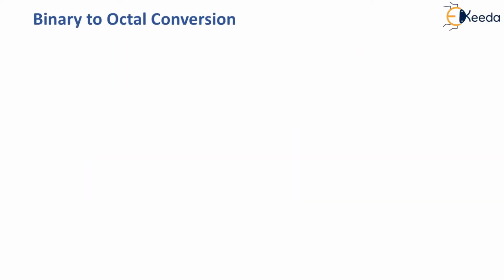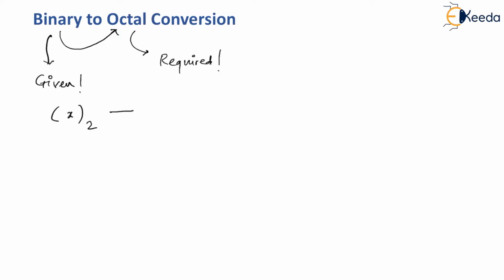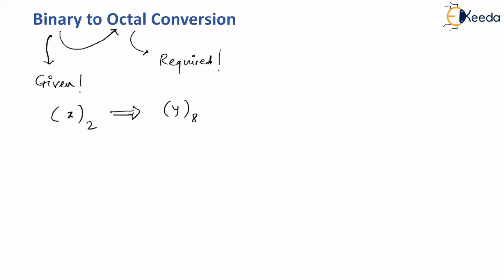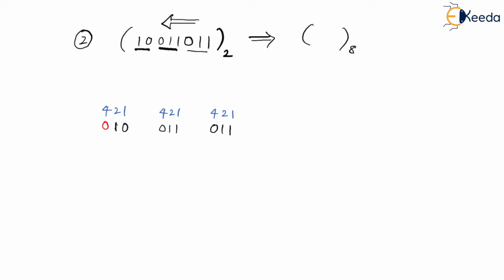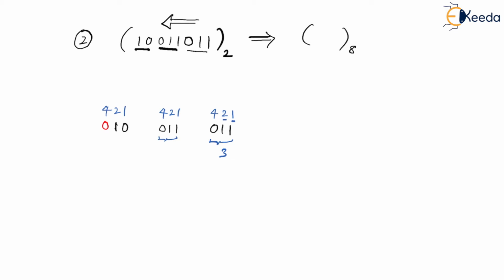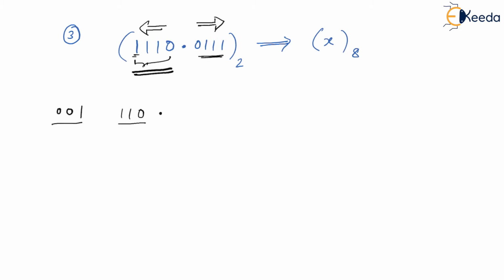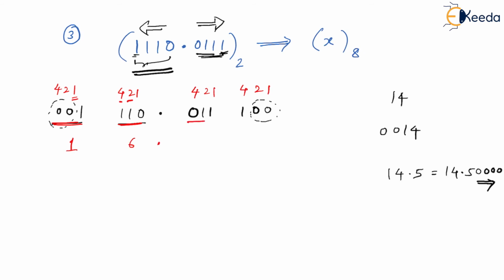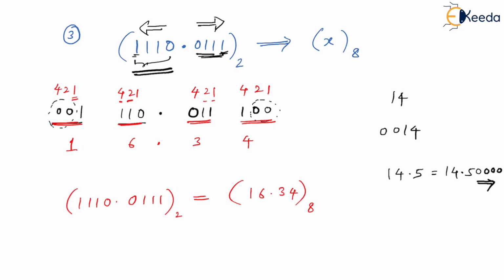Binary Number System to Octal Number System | Number System and Code | Digital Circuit Design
Welcome to our latest video where we demystify the conversion process from Binary Number System to Decimal Number System within the realm of Digital Circuit Design.

In this comprehensive tutorial, we break down the steps involved in converting binary numbers, the language of computers, into their decimal counterparts, familiar to many in everyday arithmetic. Understanding this conversion process is fundamental to grasping the inner workings of digital electronics and communication systems.

Join us as we explore the significance of each digit's position in binary and how it translates into decimal form. We'll walk you through practical examples, providing clear explanations to ensure you grasp the concepts with ease.

Whether you're a student delving into the world of Digital Circuit Design or a professional seeking to refresh your knowledge, this video is designed to equip you with the essential skills needed to navigate between binary and decimal number systems seamlessly.

Don't miss out on this enlightening journey into the heart of number systems and their role in digital electronics. Let's dive in together!

Access the Complete YouTube Playlist of Subject  Digital System Design